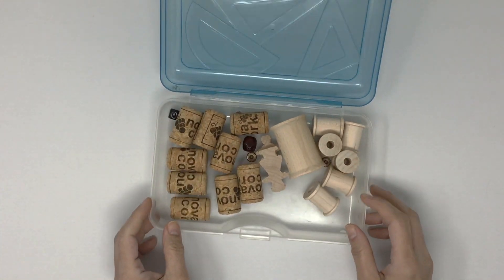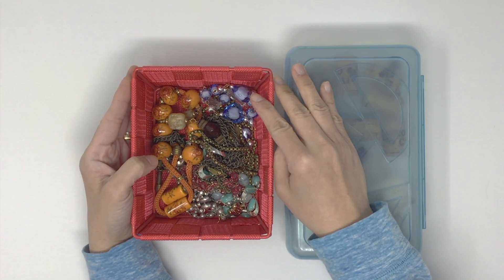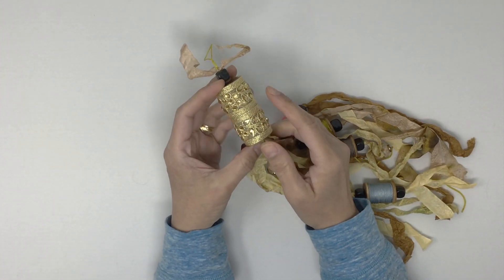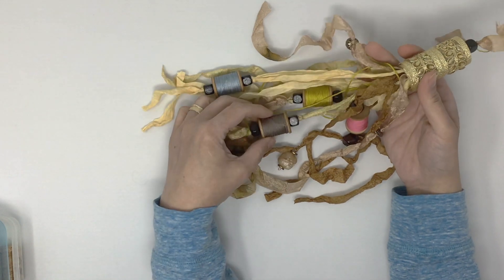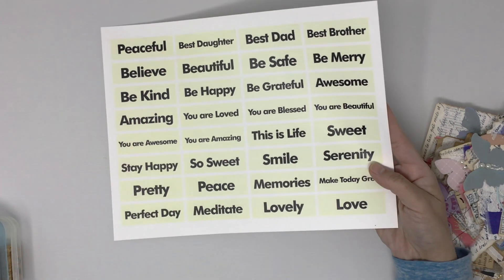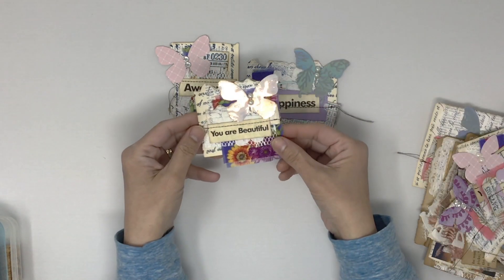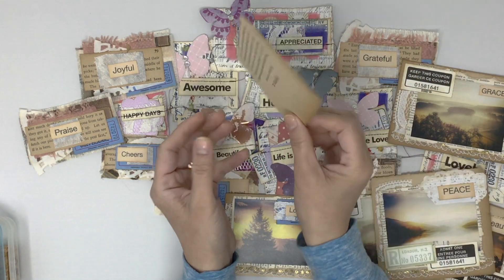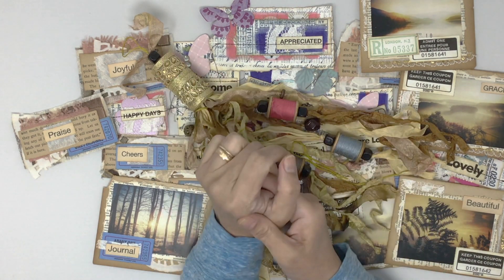Video2 Vintage Wooden Spool Tassel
The Feel of Vintage 2021 Collaboration, Video#2

Hello Friends,
This is Video 2, Wooden Spool Tassel and Vintage cluster embellishments.

Please support this collaboration.
Upload dates:
March 7
March 21
April 4
April 18

Blessings.

Mail:
Nelda Rodillo
Box 1150 Palmerston, ON
N0G 2P0 Canada